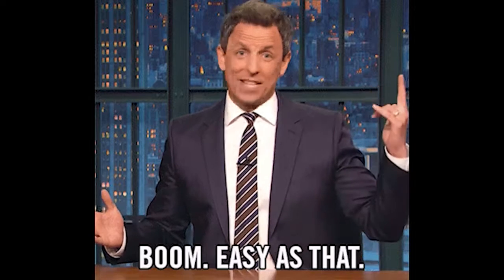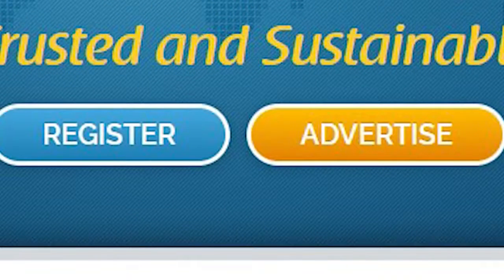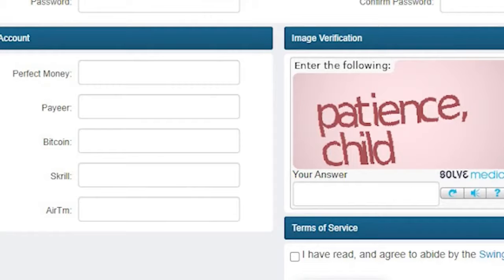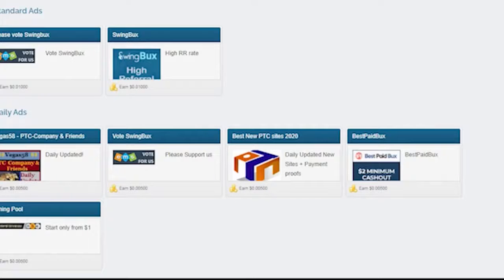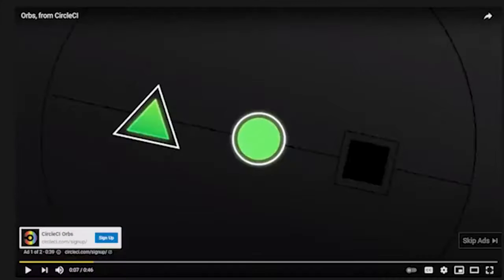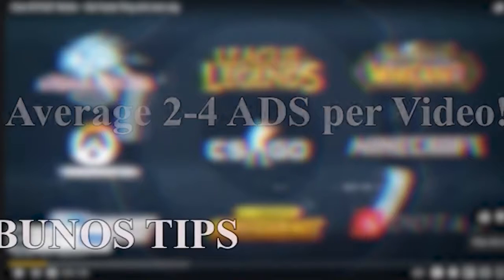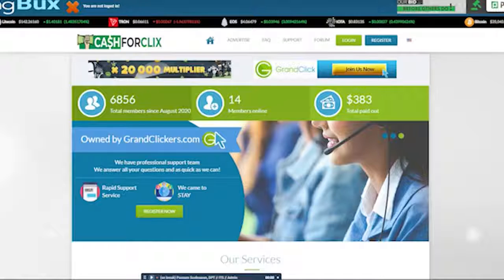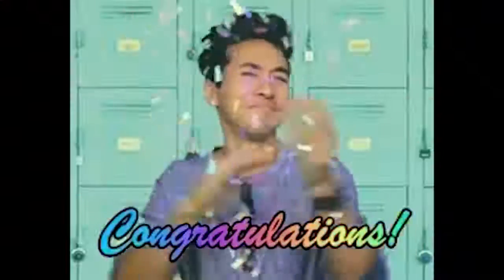How To Make $50 Per Hour By Watching Videos (Earn Money Online)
This video will teach you a very easy way to generate money online by utilizing a strong Google technique. There are very few people who are aware of these strategies, and I'll show you and instruct you, step by step, how you can start earning $200 in minutes utilizing a strange Google technique. I'll teach you how to sign up for a free account and get authorized in just a few minutes, so you can start earning money right away. I'll also show you how much additional income you can earn a day and have it sent directly to your bank account, as well as some of the greatest bonus strategies.

@AnonymuS TipS can help you realize your goals by showing you how to generate money online with step-by-step instructions on how to make money from home on this channel. It will also show you the most up-to-date financial advice as well as how to make money online using in-depth ideas and approaches.

Get paid Real Money By Watching YouTube Videos
Earn Cash Online
Earn using You-Cubez
Earn using Bux Inside
Earn using iRazoo
Get paid for watching Videos Online Easy money